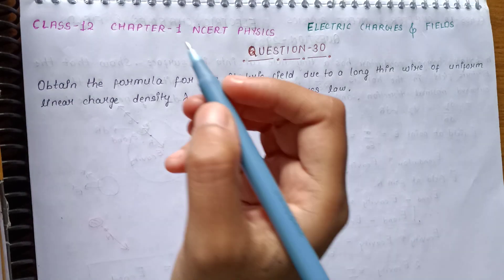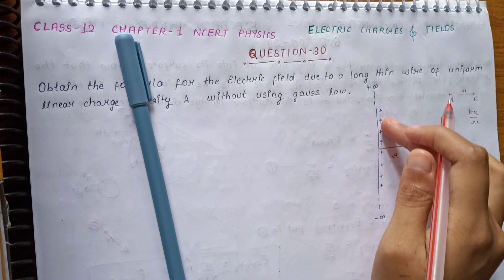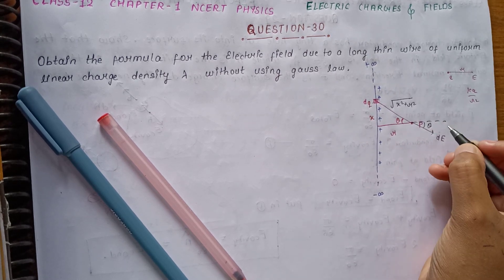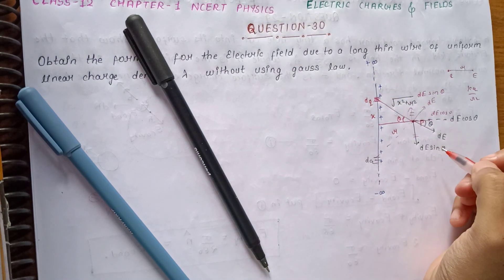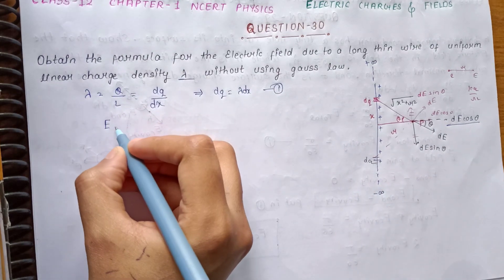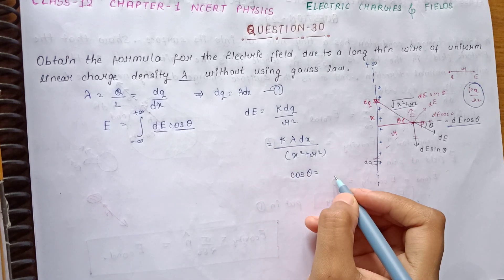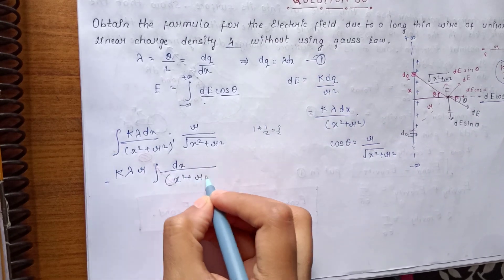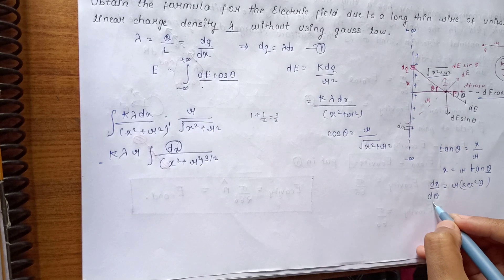Chapter 1_Class 12_Physics_NCERT_Exercise Question-1.30 .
In this video,I explained Chapter 1_Class 12_Physics_NCERT_Exercise Question-1.30 in a possible easiest way.